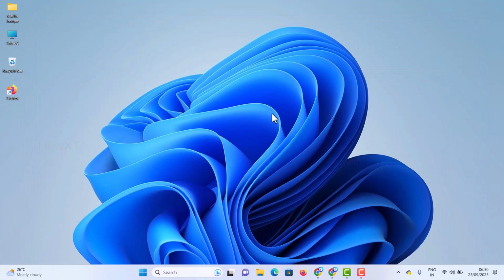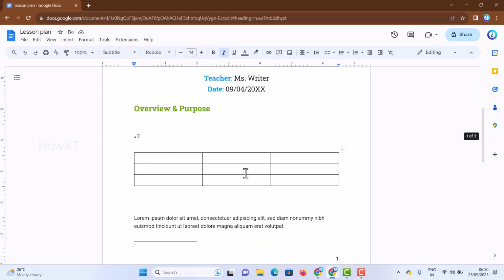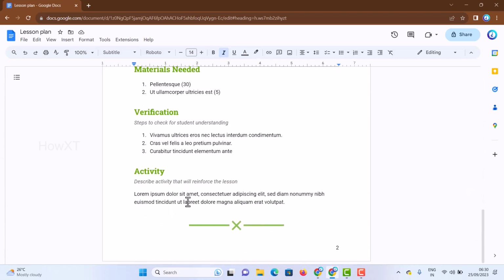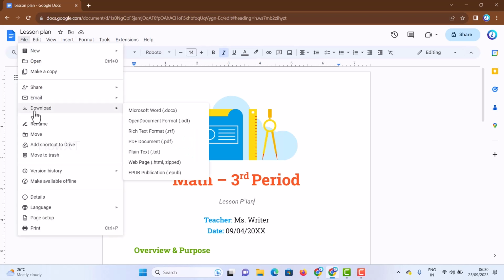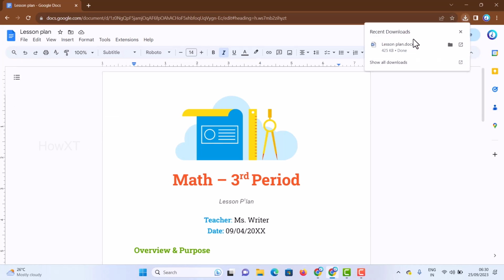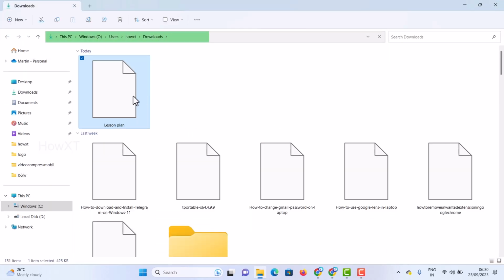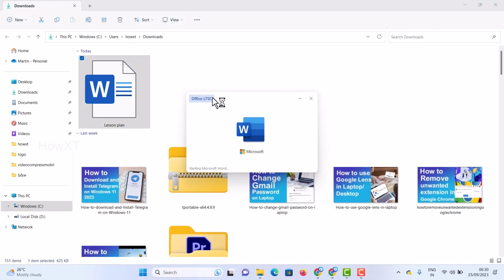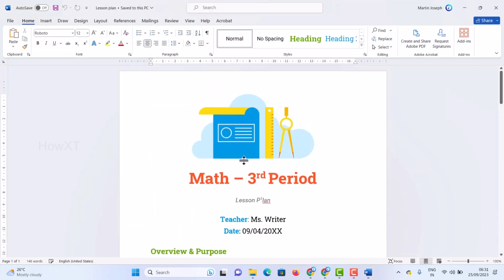How To Convert Google Docs File To MS Word DocX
This video tutorial will help you How To Convert Google Docs File To MS Word DocX